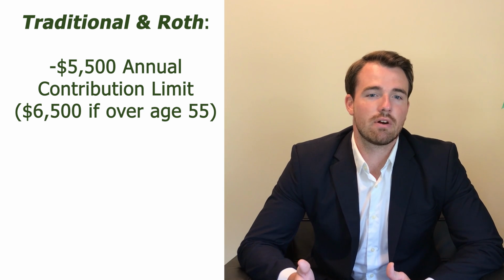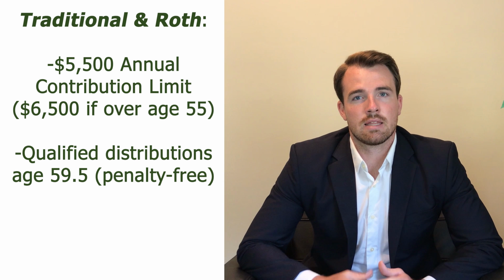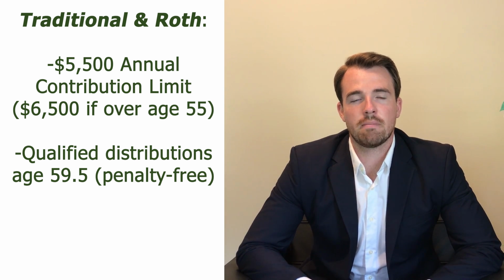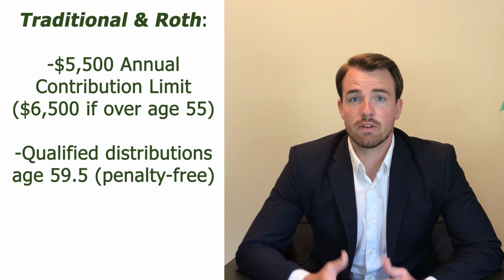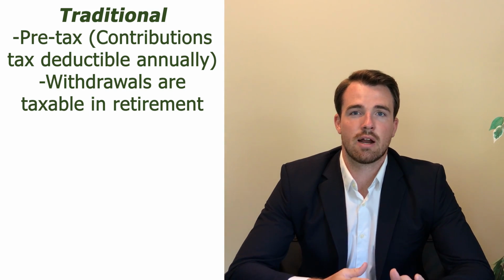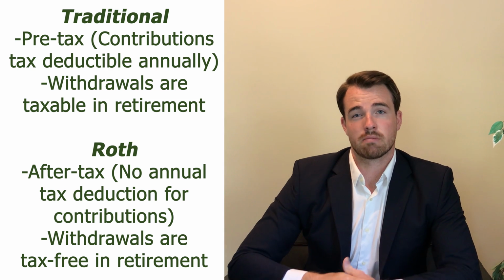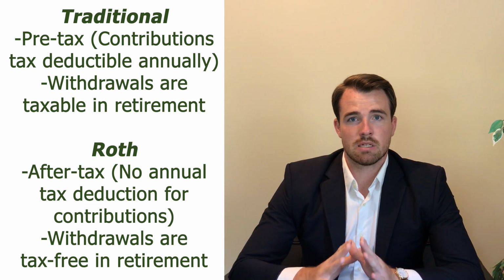What is a "Roth" and Why You Need One l MONEY FUNDY$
Unpacking the Roth IRA and how it compares to its cousin, the Traditional IRA.